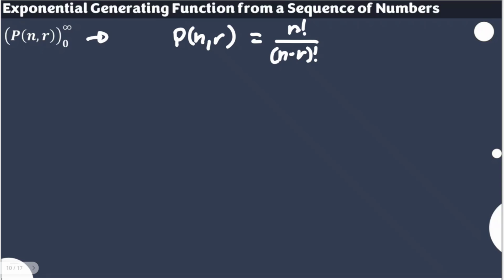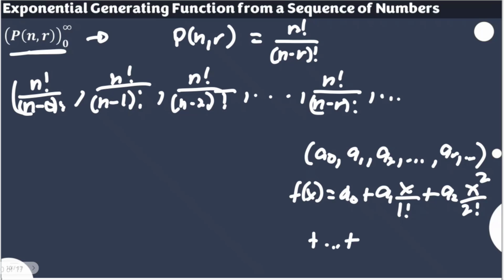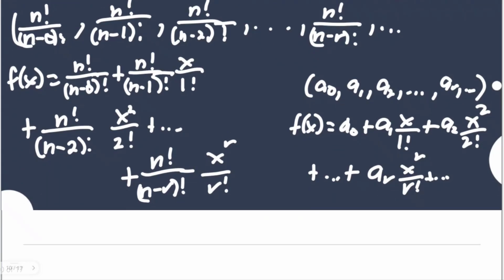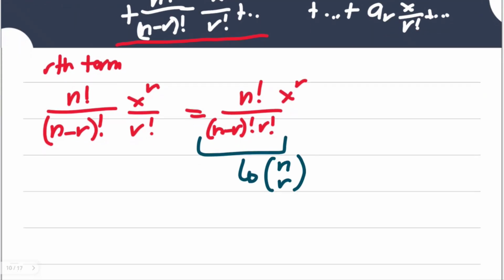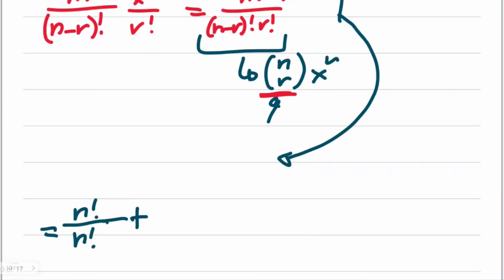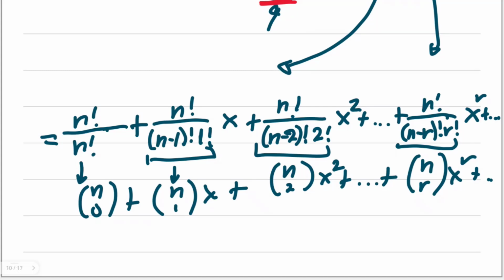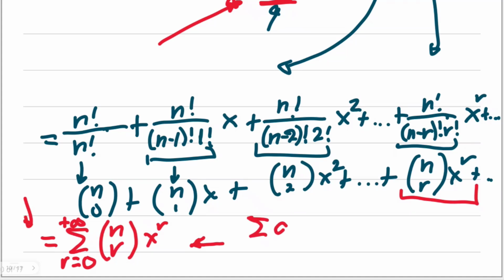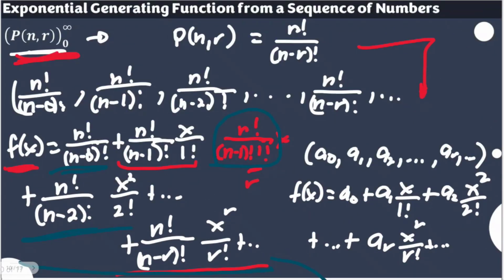Exponential Generating Function of 𝑷(𝒏,𝒓) from 𝟎 to ∞ || Generating Functions || Combinatorics